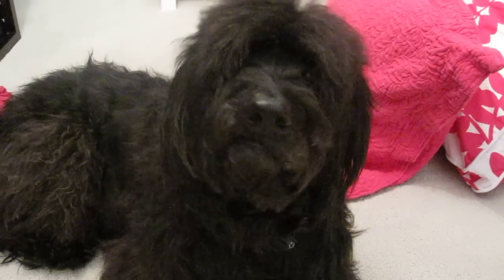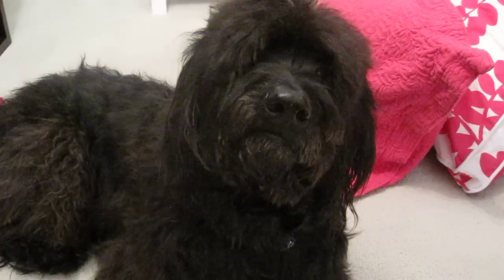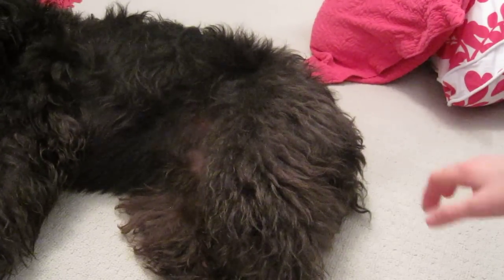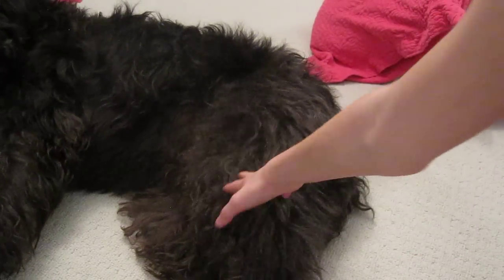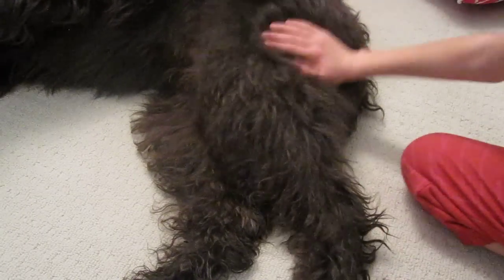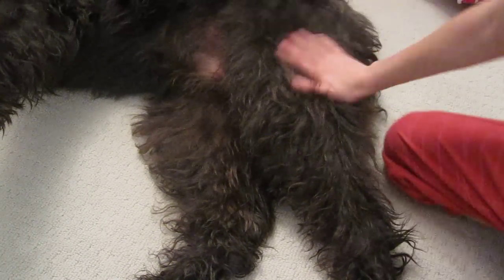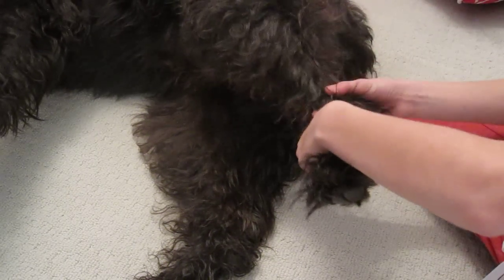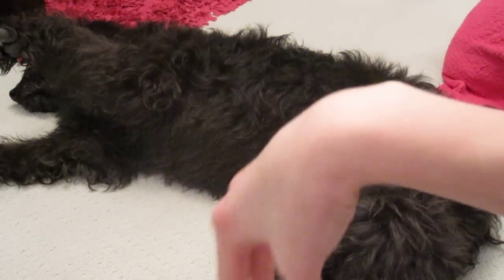Bentley has Something to Say!!!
READ ME NOW!~
Hey guys!! So, a lot of people have been saying that dogs have 4 legs, they don't. Dogs have wrists and knees and shoulders like all of us!!! People should realize that because, when dogs stand up on they're hind legs, (like Bentley does when I dance with him!!!) they're wrists bend and they're knees bend too!!! I hope this video can show people how dogs have 2 legs, not 4!!
(P.S, Bentley's breed is called a Labradoodle!!! A Labrador Retriever mixed with a Poodle. Bentley's mom was the Lab, and his dad was the poodle!!)